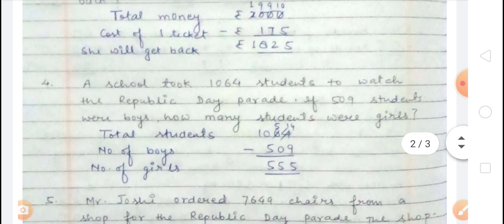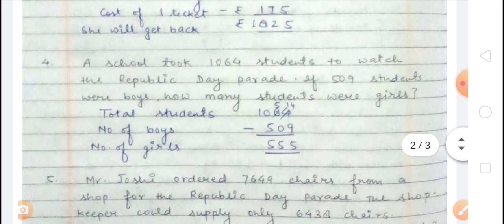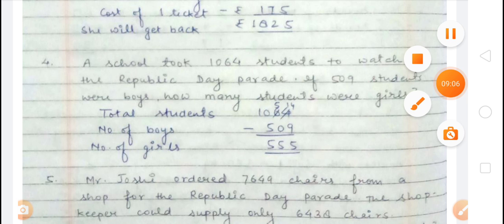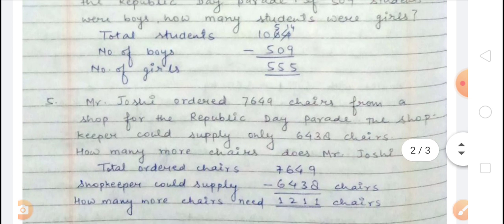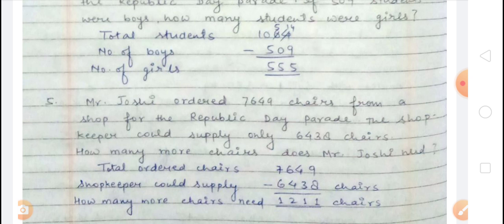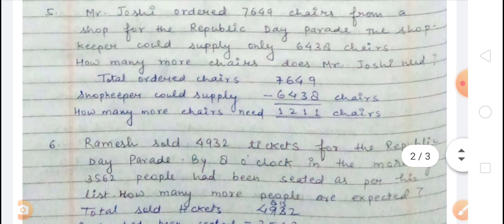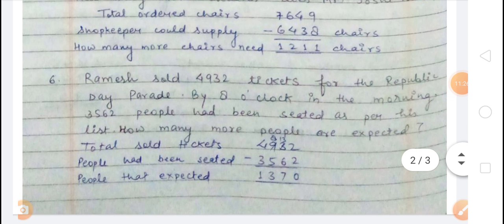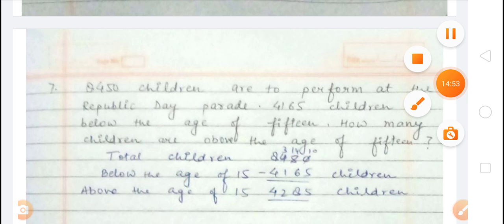Ex-3.3 and 3.4 "Subtraction" Class-3rd Part-3